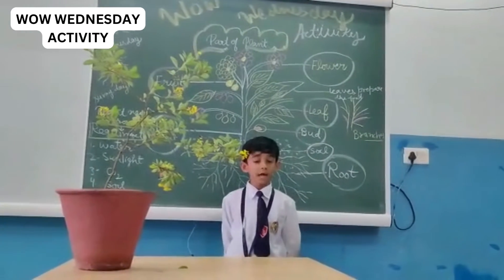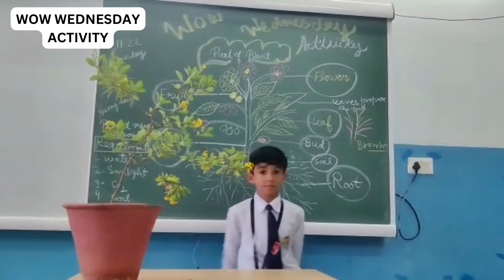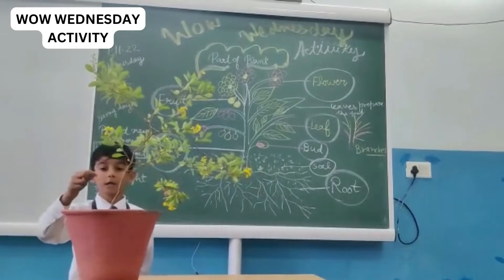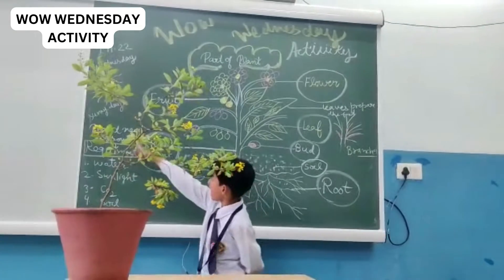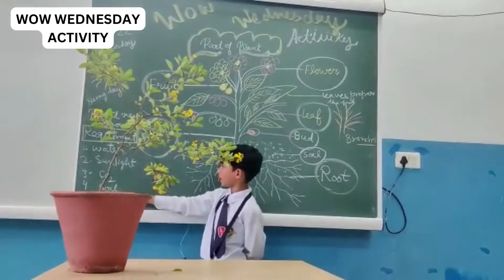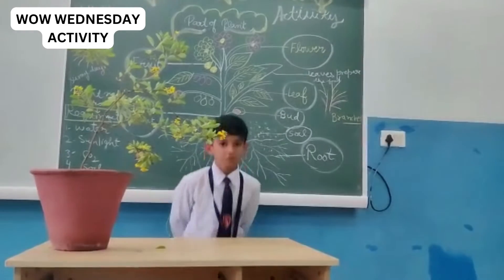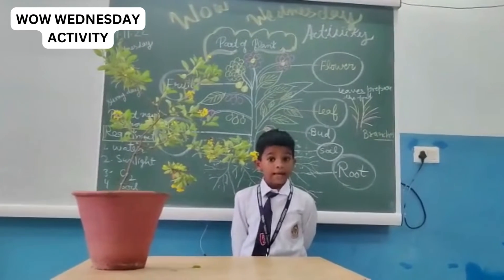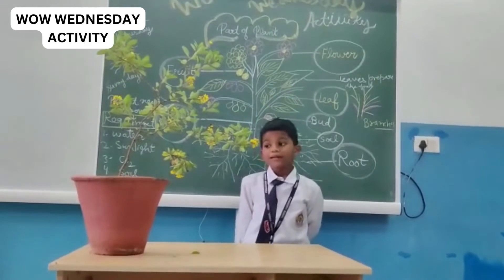Wow Wednesday Activity - Parts of a Plant (Grade 1)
Students will be able to identify the different part of plant. Students will know about the functions of different parts of the plant. They will also learn about the need of a plant to grow that is water, sun light ,air and soil. The hands on learning was conducted for the students to know about the parts of a plant. They were shown the different parts with the help of a pot where they identified and discussed about the different parts of the plant.